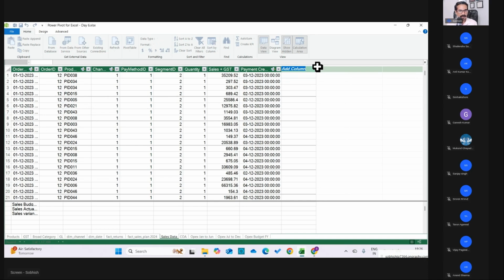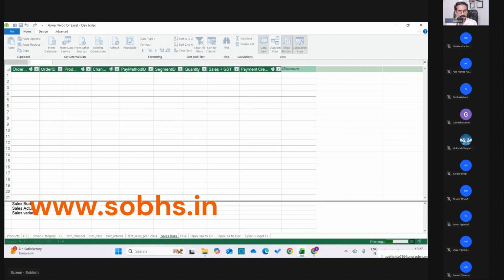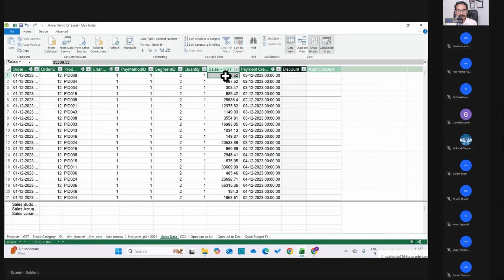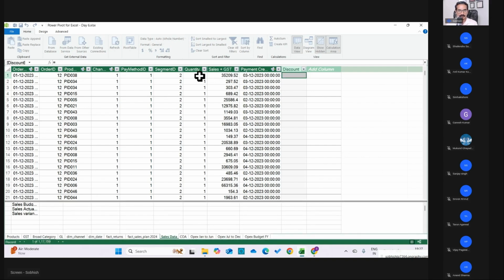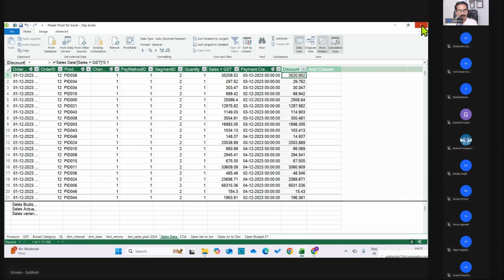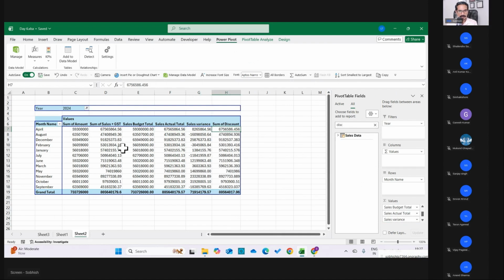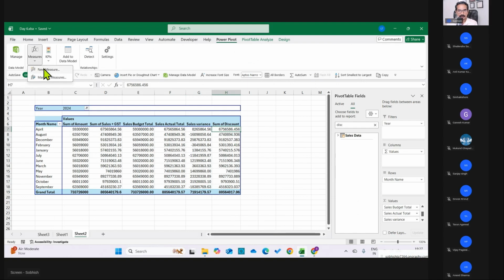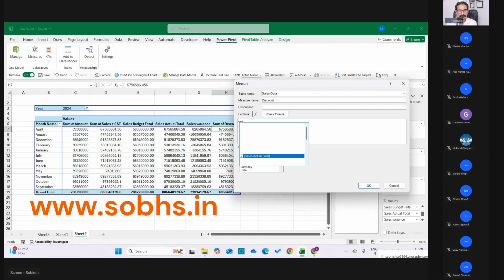Power Query Data Type issues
From our Excel Automation training for Finance Analysts, FP&A, Reporting Analysts, and other Excel-heavy roles.

Understand why choosing the right data type in Power Query is important.